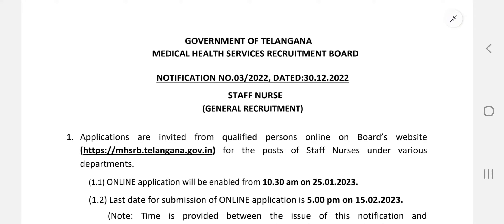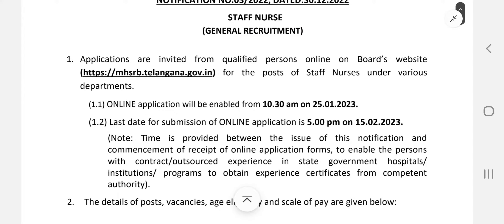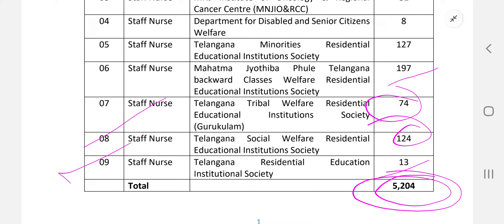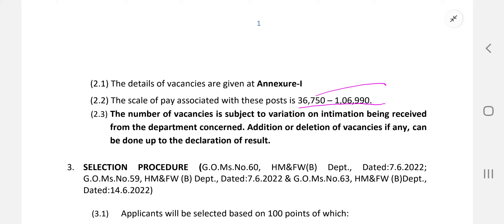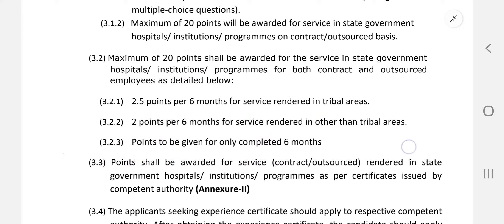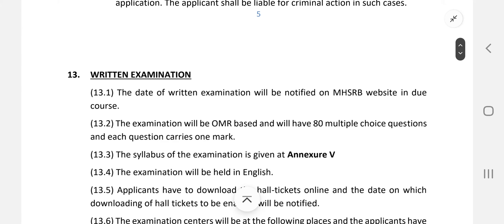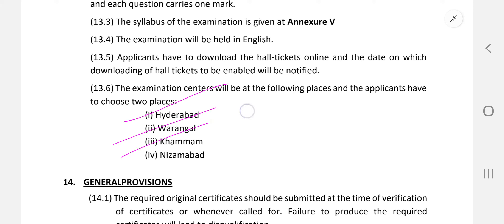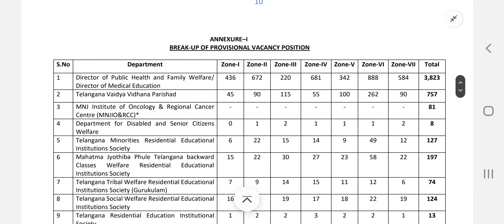Govt.Of Telangana staff nurse recruitment l staff nurse vaccancy l Total post 5204 l Salary 70000